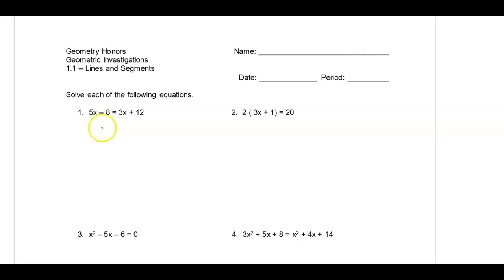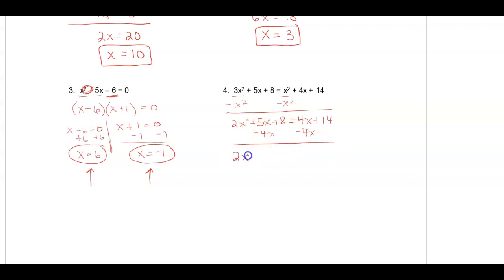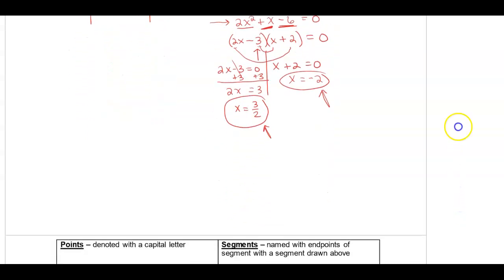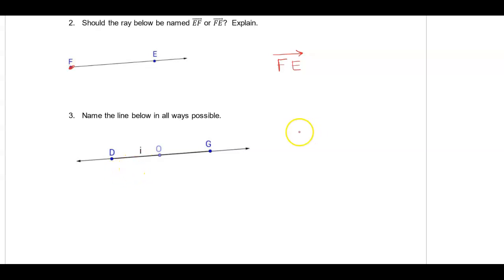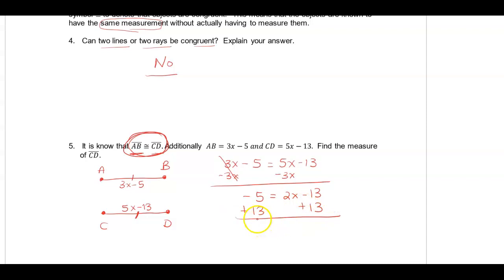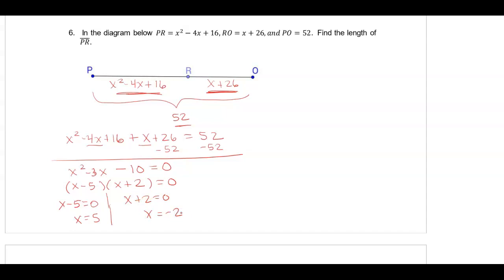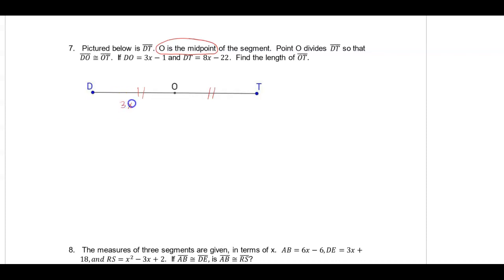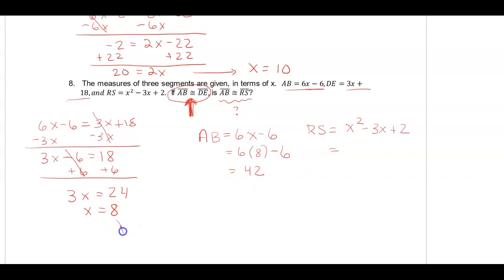Notes 1.1 Lines and Segments